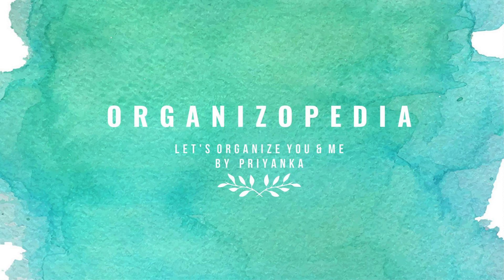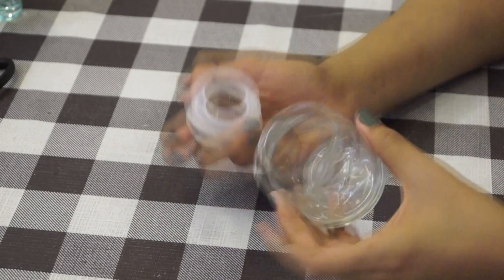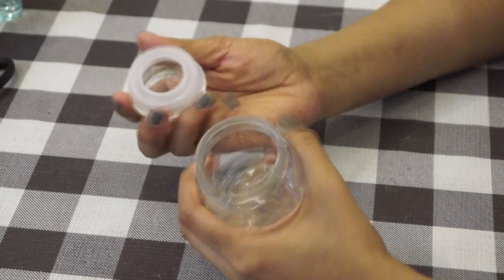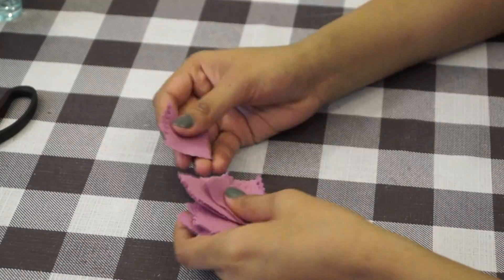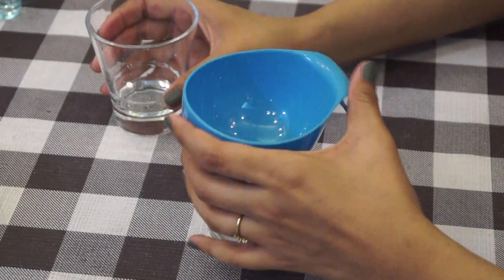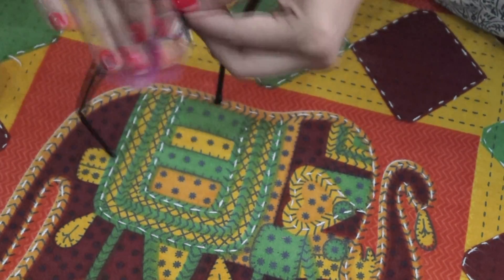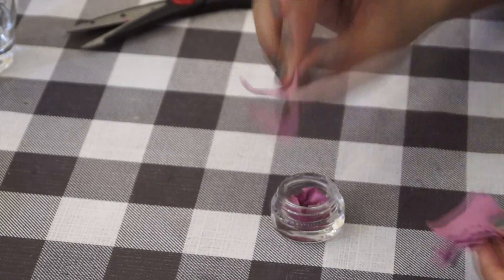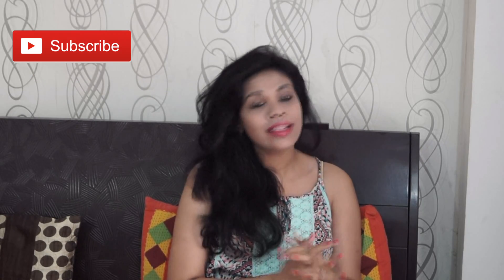The Best Way To Clean Your Glasses/Spectacles in Hindi | DIY: Clean your Glasses | Organizopedia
Hey Guys,
Today's videos is about a hack which will instantly clean your spectacles/Glasses and it's too easy also. This clip shows you the best way to clean and to maintain your glasses to be with you for long. The best simple way to clean your glasses at home.

I would love to hear it from you guys.

DIY solution to clean your spectacles which I have used in the video and its ingredients description:-
1. Mix Distilled water and Isopropyl Alcohol in Ratio of 1:1, Keep it a bottle and dip microfibre cloths in the container and the solution is ready to use it anytime.

Priyanka
Organizopedia